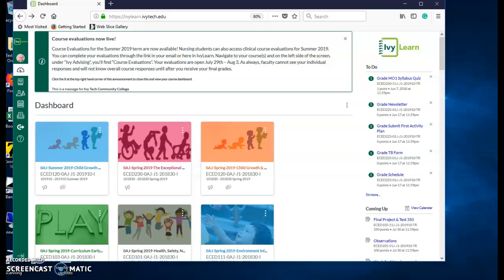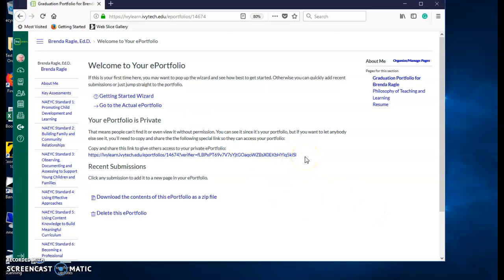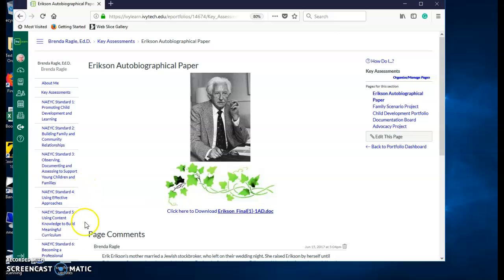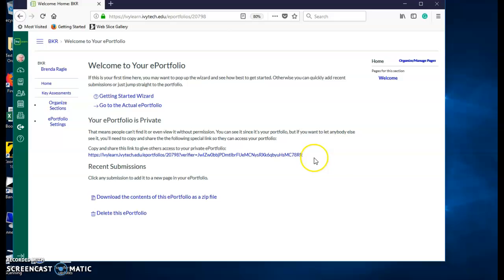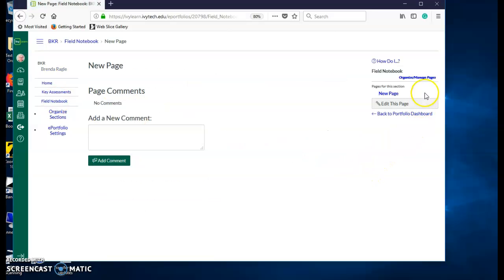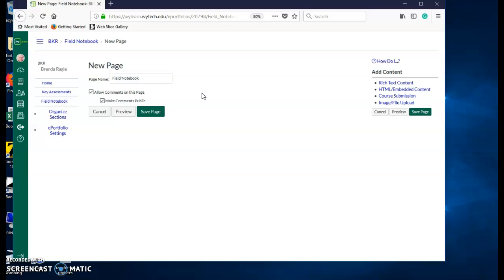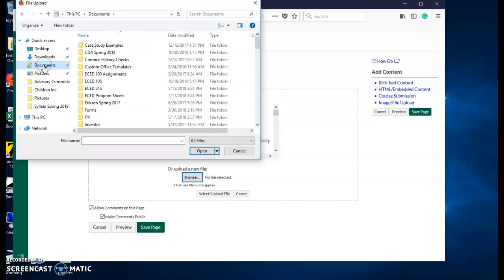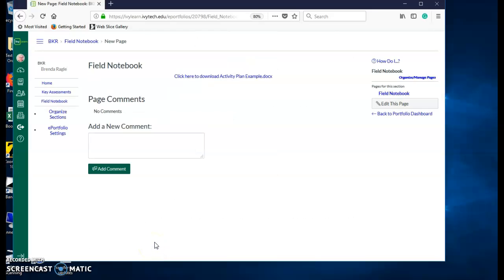Quick Video on Loading File to E-Portfolio